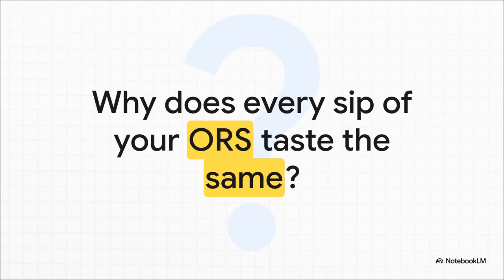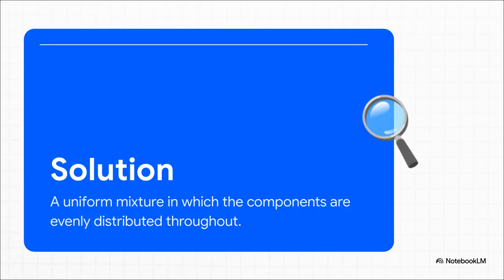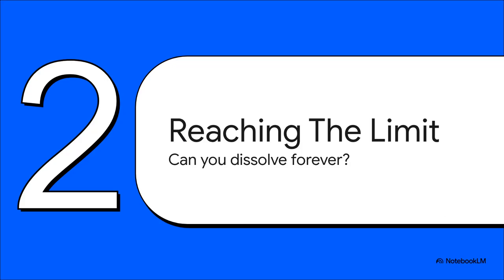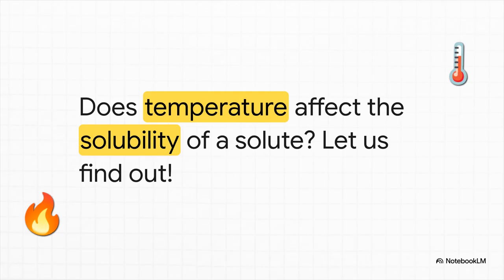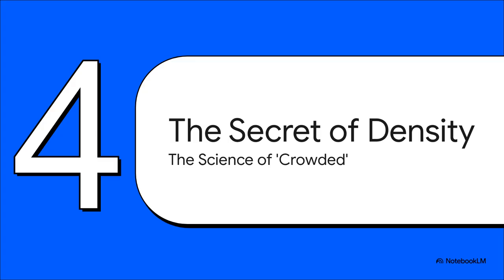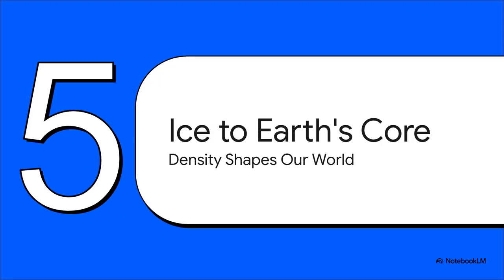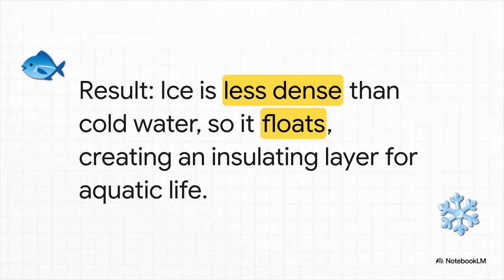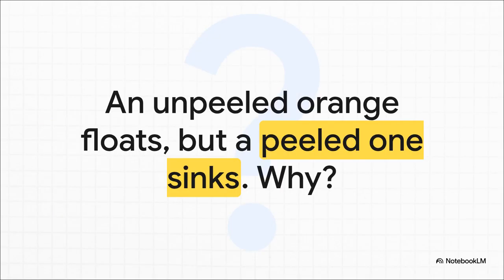Chapter 9 The Science of Everyday Mysteries class 8